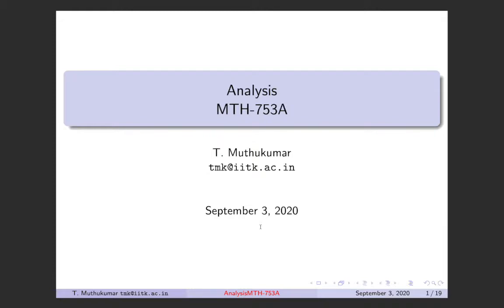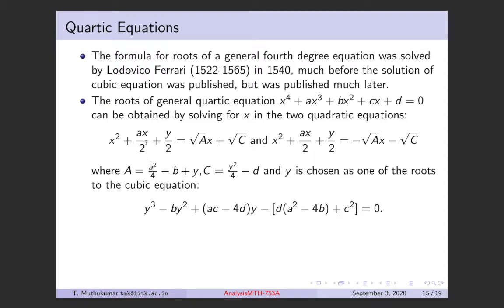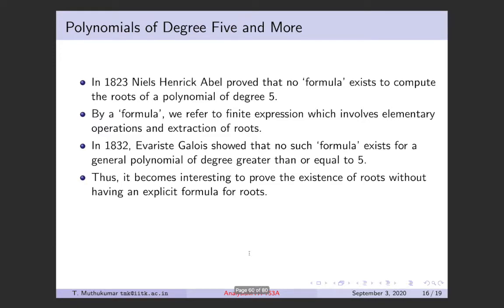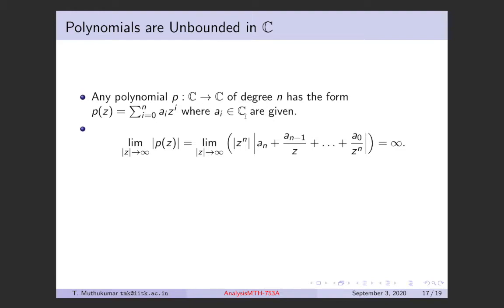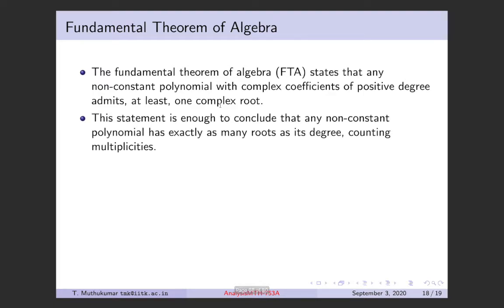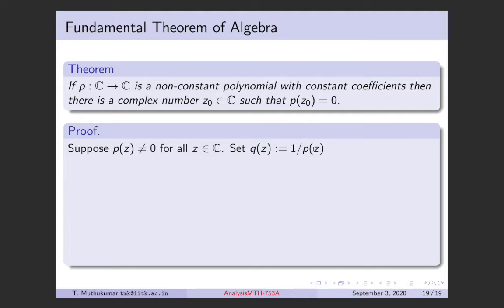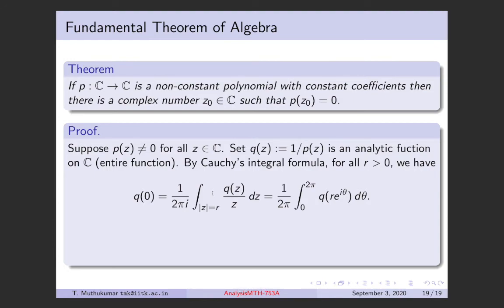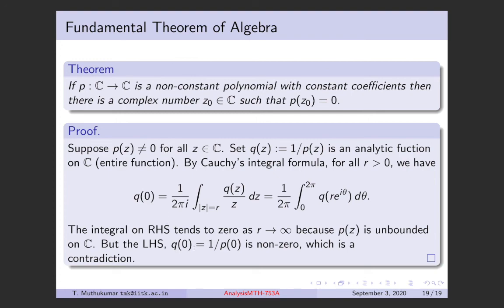Fundamental Theorem Of Algebra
The proof of Fundamental theorem of Algebra is given. It establishes that the complex numbers are algebraically closed.

Timestamps:
00:00 Introduction
01:16 Quartic Equations
04:50 Quintic and higher equations
09:44 Polynomials are Unbounded in Complex Plane
13:15 Fundamental Theorem of Algebra